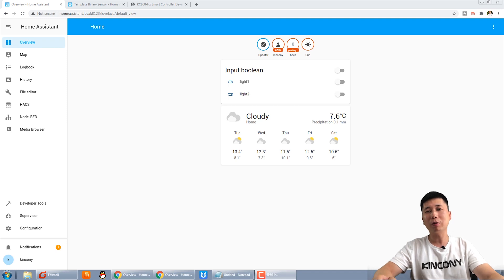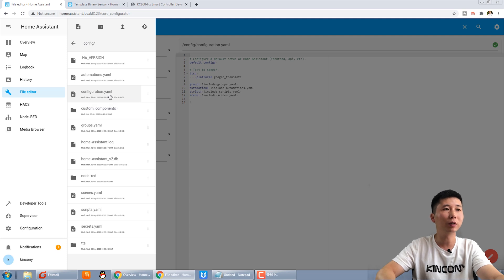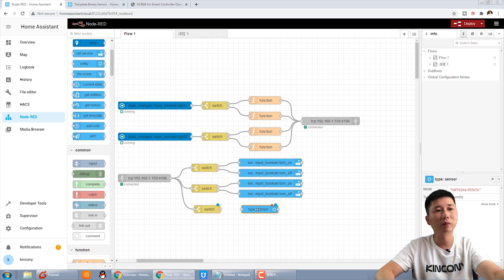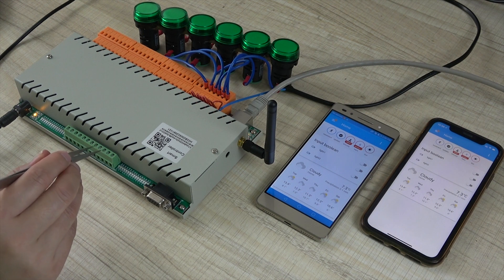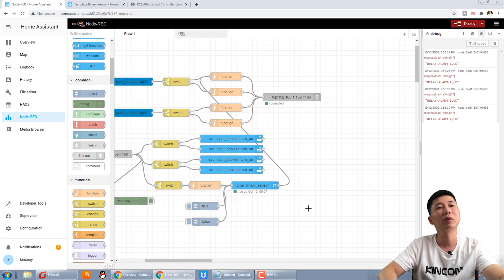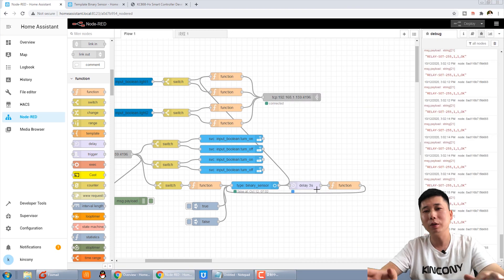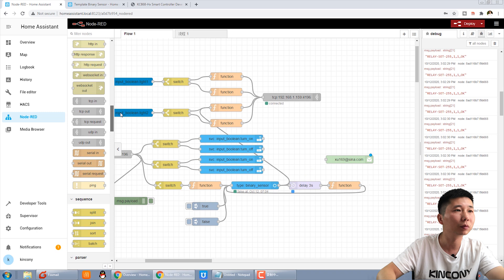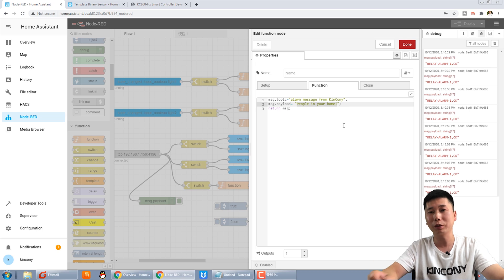【DIY home automation by home assistant#5】trigger scene email notifications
how to DIY home automation by home assistant guide:
1: how to install home assistant on raspberry pi4 linux system.
2. install node-red on home assistant raspberry pi4
3. make phone application button to control light relay switch
4. how to install wall switch and wireless remoter on home assistant
5. how to use input sensor trigger scene and send email notifications